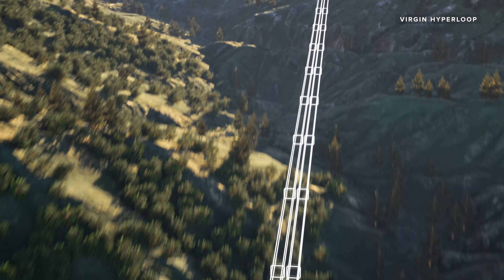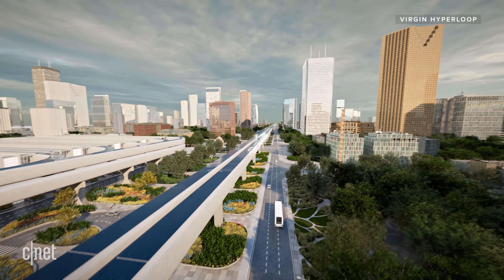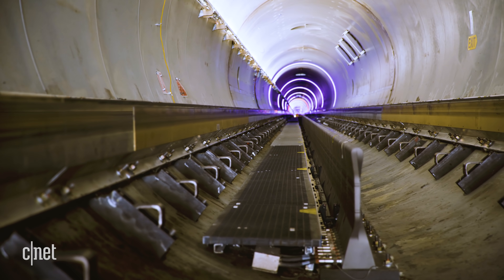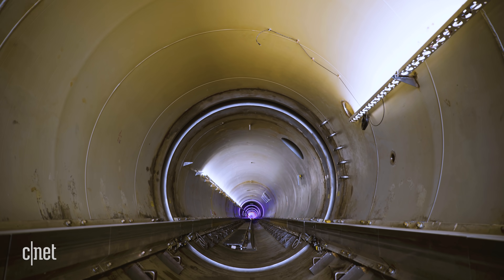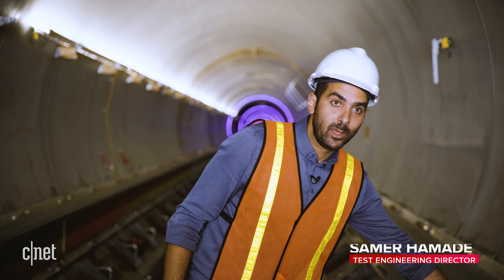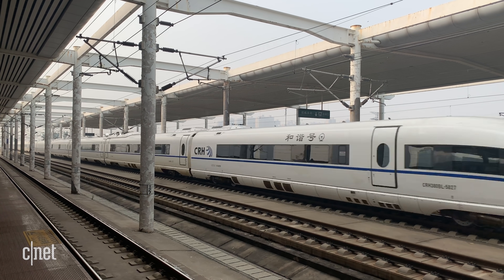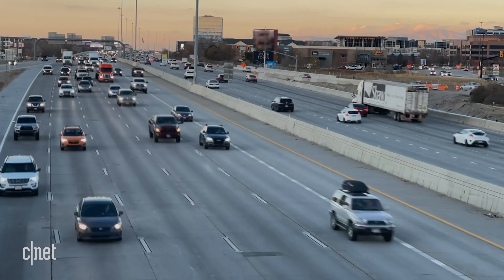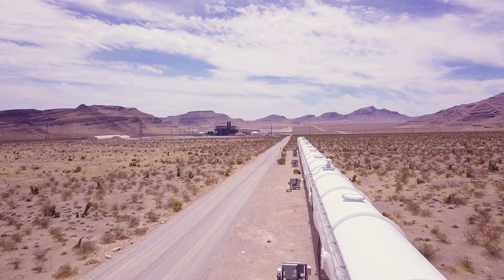Inside Virgin Hyperloop: Airplane speeds in a levitating pod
Virgin Hyperloop wants to revolutionize travel, with airless tubes and high-tech floating pods. Out in the Nevada desert, CNET's Claire Reilly gets a glimpse of exactly what that future could look like.